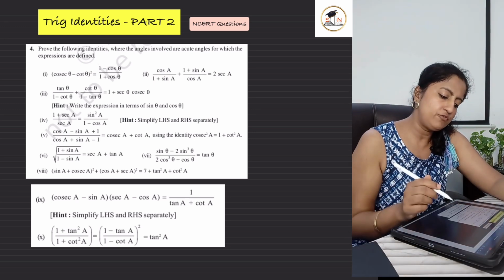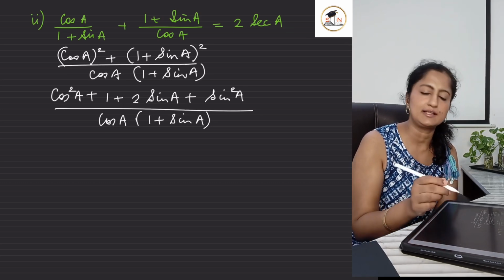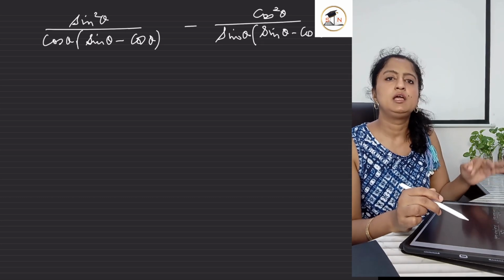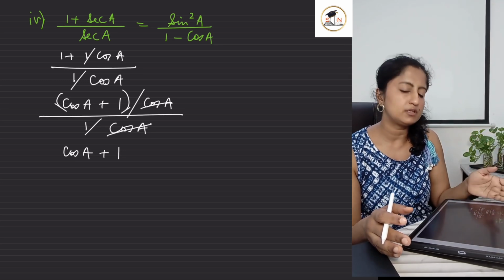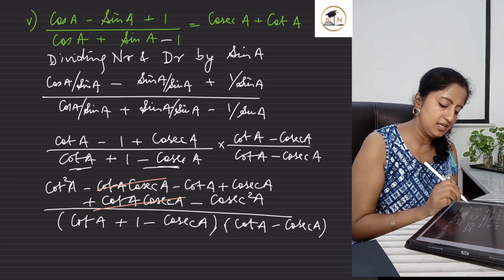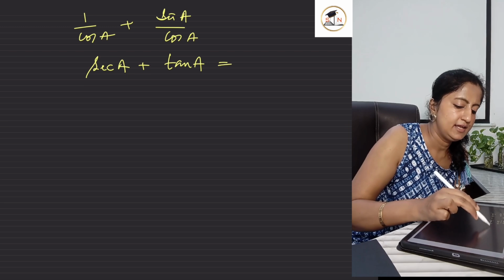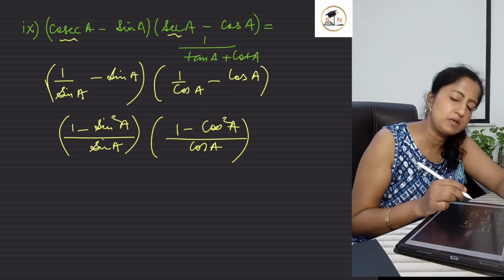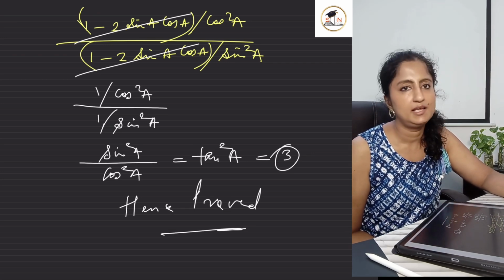Trigonometric Identities (NCERT Questions)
🎯 Top Trigonometric Identities Questions | NCERT Must-Do Problems
Struggling with trigonometric identities? 😖 This video walks you through the most important and exam-focused questions from the NCERT textbook, making sure you understand not just the how, but also the why behind each step.

💡 Whether it’s proving identities or simplifying tricky expressions, these questions are a must-practice for scoring full marks in the trigonometry section. Perfect for CBSE Class 10 & 11 students!

📌 In this video:
 • Key identity-based questions from NCERT
 • Smart techniques to prove and simplify
 • Step-by-step, student-friendly explanations
 • Common traps to avoid
 • Quick tips to speed up your solving process

📚 Don’t just memorize—understand and apply!
📥 Download the notes and try solving along!
💬 Doubt? Drop it in the comments—we’re here to help!